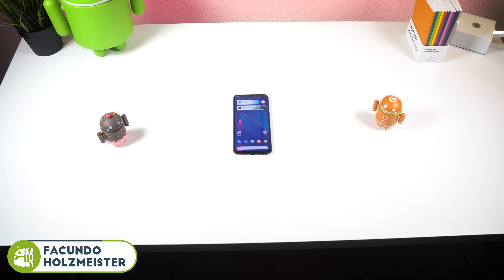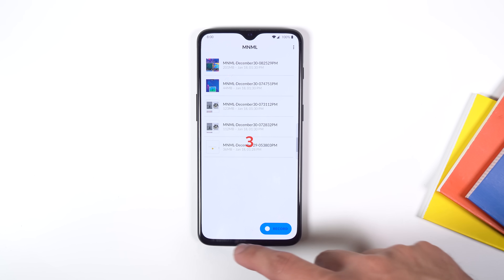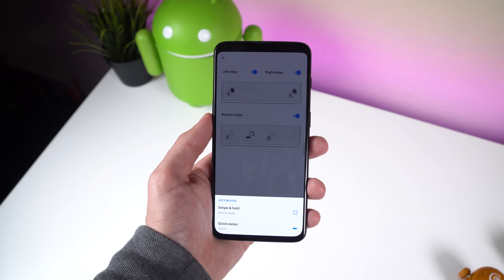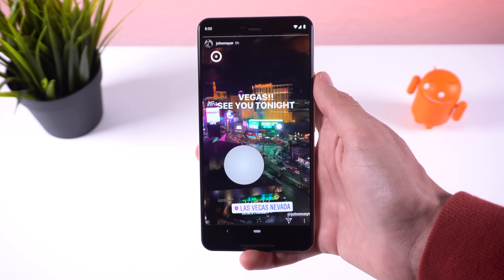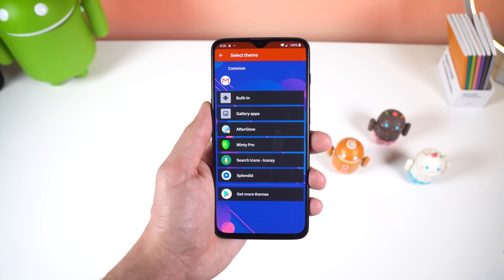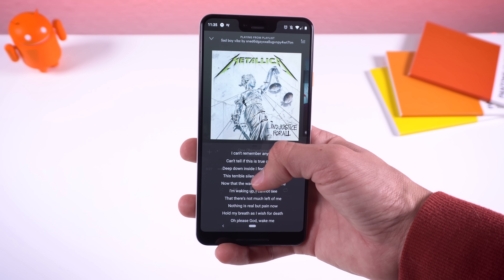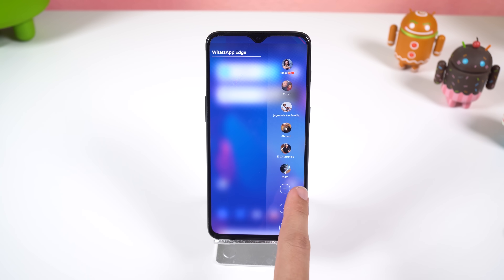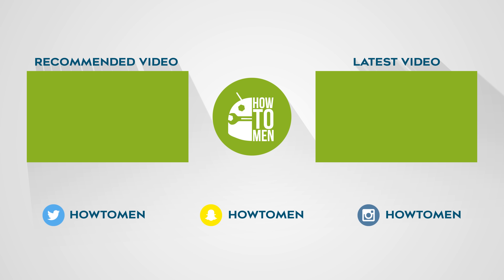Top 20 Best Android Apps 2019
(⊙.⊙(☉_☉)⊙.⊙) ▏ Social ▏(⊙.⊙(☉_☉)⊙.⊙)